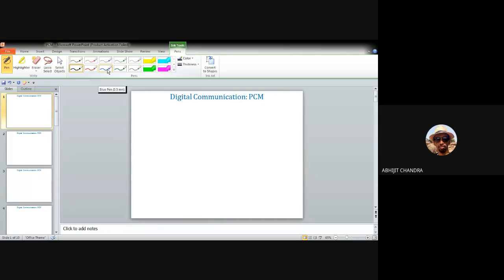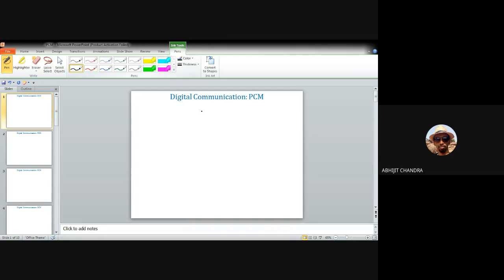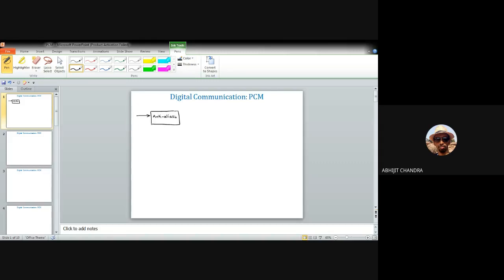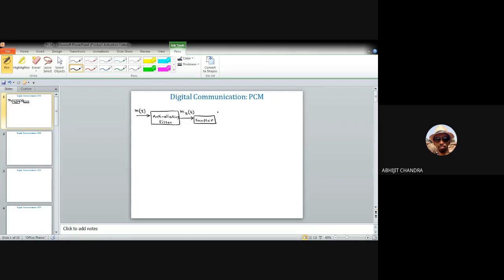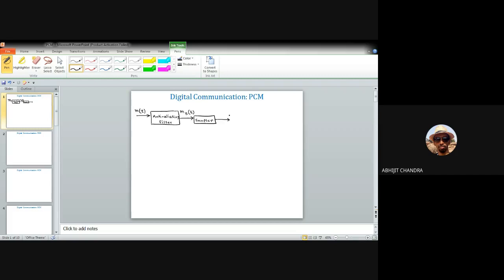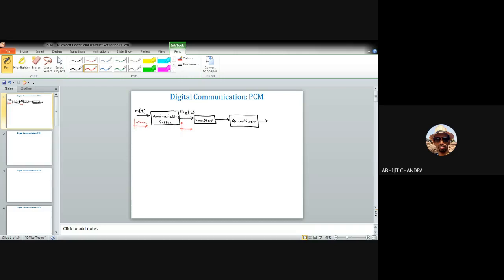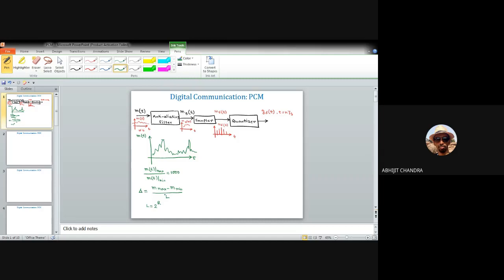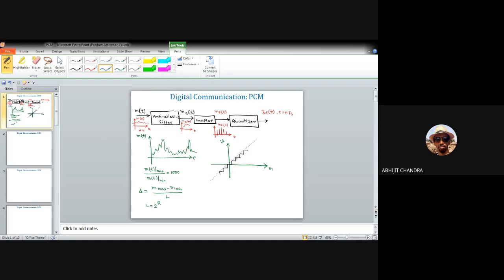Lecture 3 on Digital Communication System: PCM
This video is for the undergraduate and/or post graduate students of Electronics and Communication Engineering. It explains the role of different functional blocks of pulse code modulation (PCM).